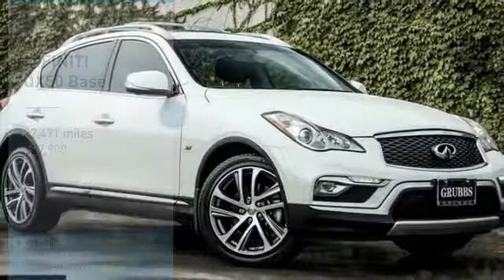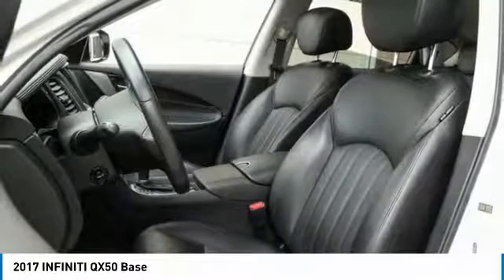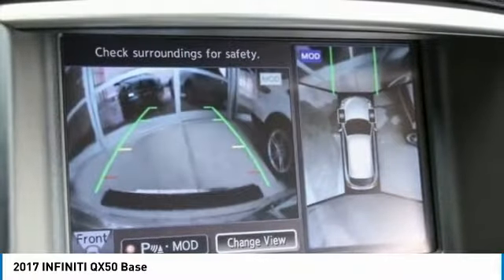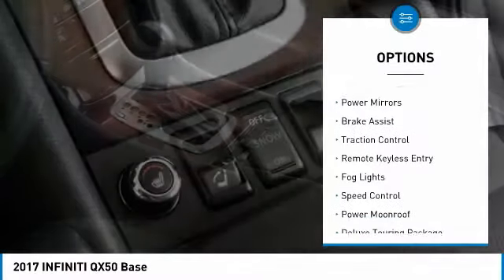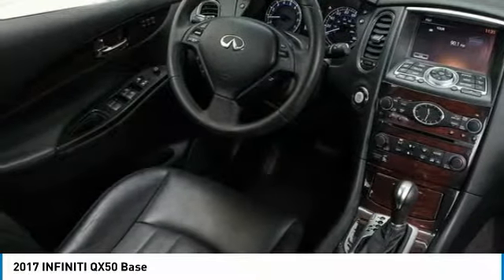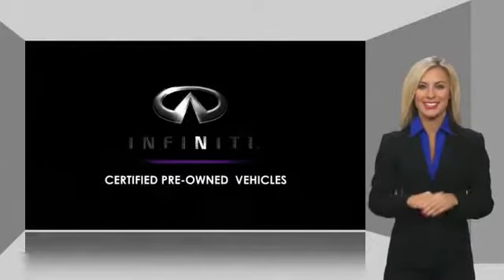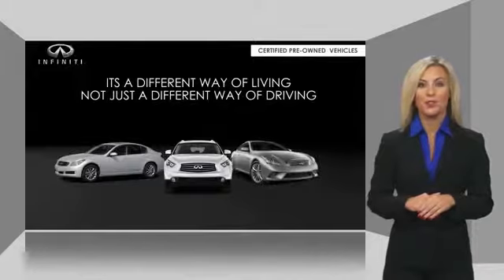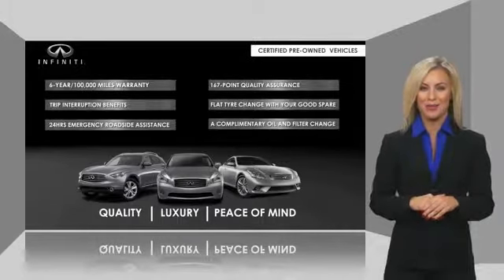2017 INFINITI QX50 Dallas TX, Ft. Worth TX, Grapevine TX HM388507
Grubbs INFINITI
1500 E State Highway 114

Navigation ~ Moonroof ~ BOSE Audio System ~ Heated Front Seats ~ Power Liftgate ~ Forward Collision Warning ~ Backup Collision Warning ~ Around View Monitor ~ 2-Driver Seat, Outside Mirrors, & Steering Column Memory ~ 19-inch Tires & Wheels ~ Bluetooth Phone & Audio Connectivity ~ Maple Interior Accents ~ Roof Rails & Crossbars ~ Pearl Paint ~ Tonneau Trunk Cover ~ Splash Guards ~ Rear Bumper Protector ~ brbrDeluxe Touring Package ~ Premium Plus Package ~ Premium Package ~ Clean Carfax ~ Carfax One Owner ~ Certification Available ~